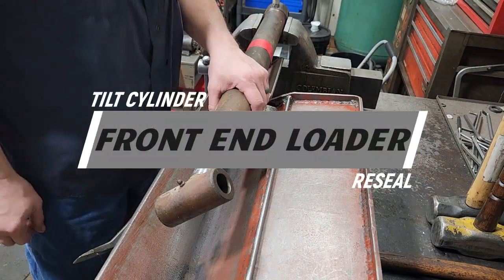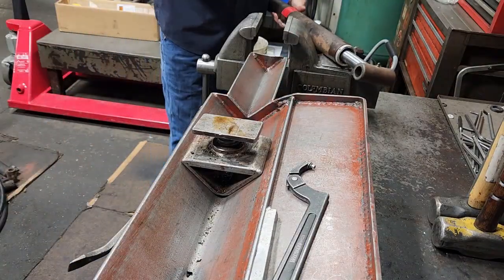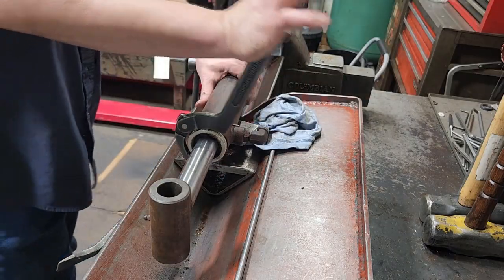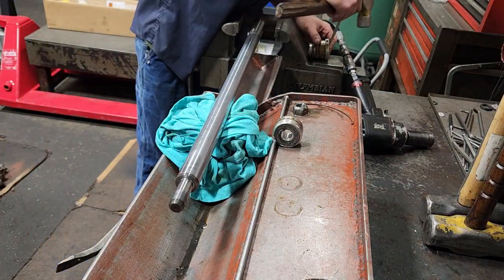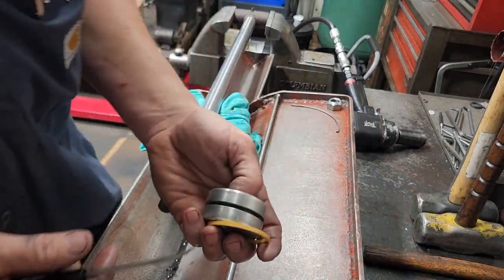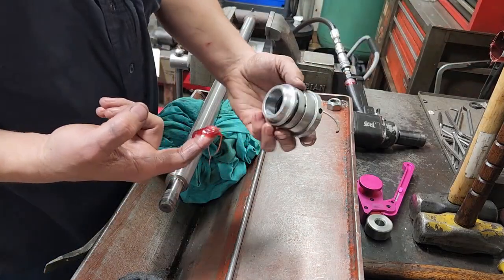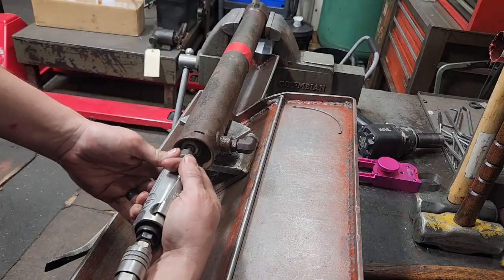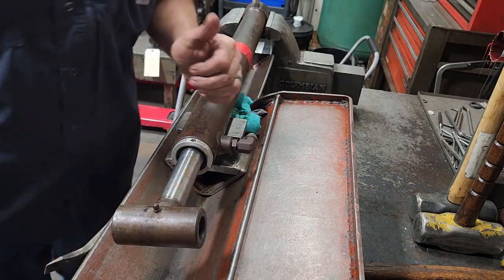The Problem with Aluminum Glands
Resealing a tractor front end loader cylinder with stuck aluminum gland.
What a bad design!

Tools:
16pc Punch & Chisel Set
Channel Lock BigAzz Pliers

God bless!
Philippians 4:13